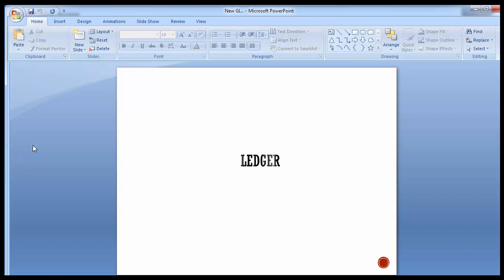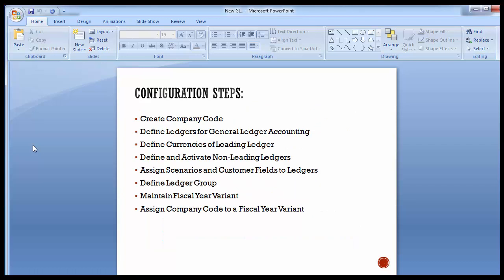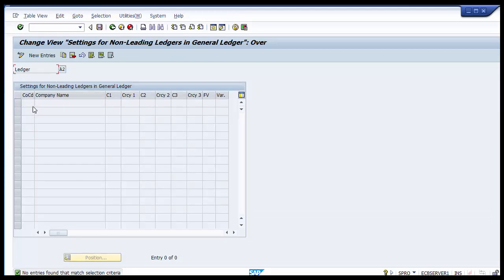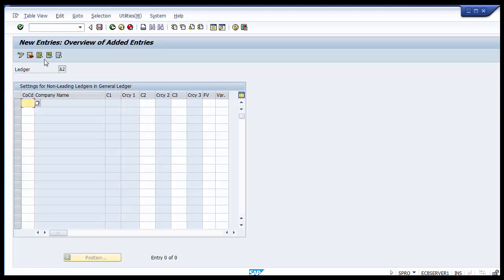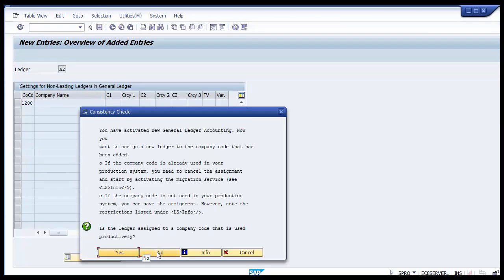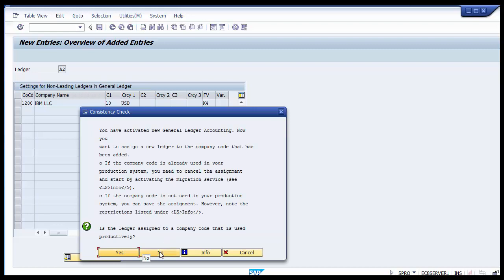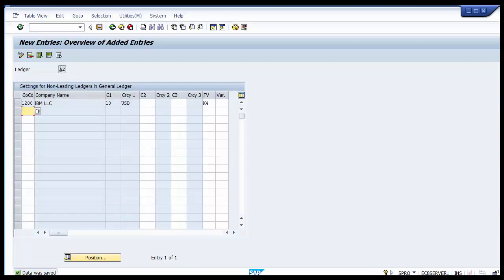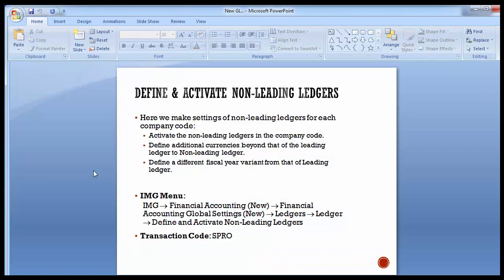61 Ledger Overview New GL